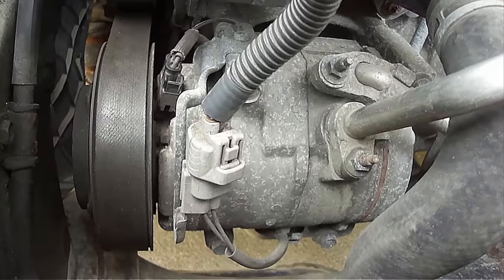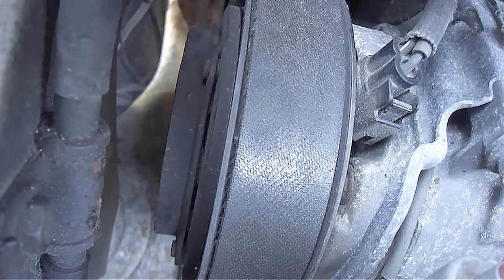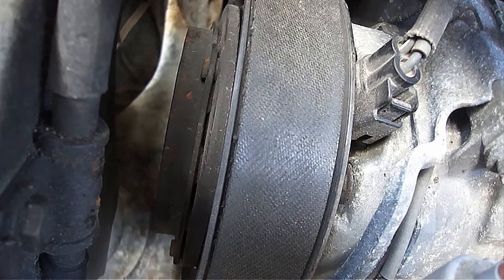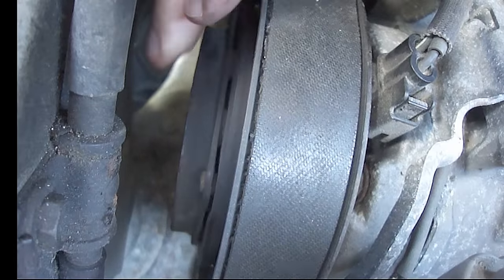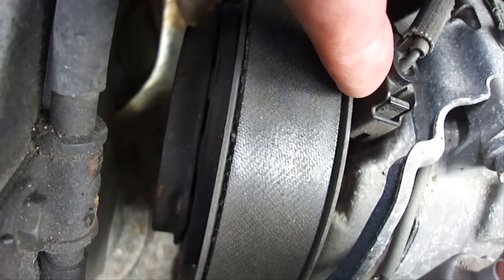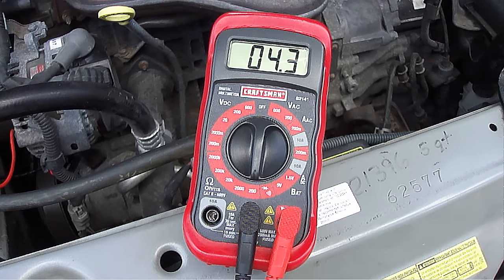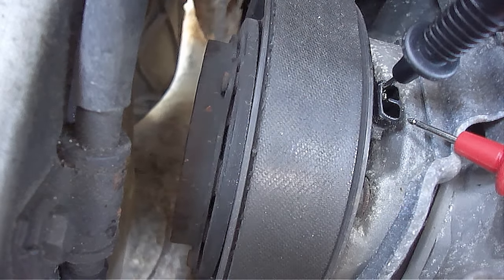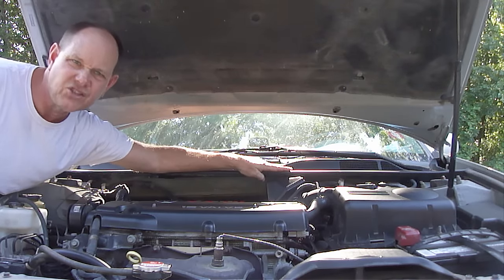How To Fix Car AC - Compressor Not Working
Watch at proclaimliberty2000 how anyone can test an air conditioner compressor clutch.